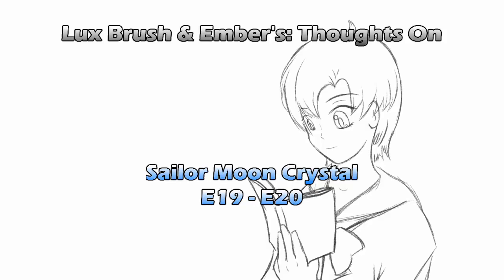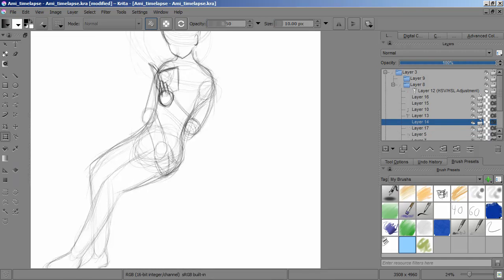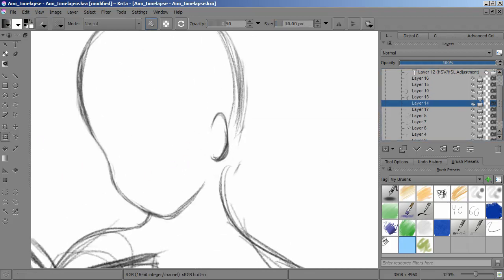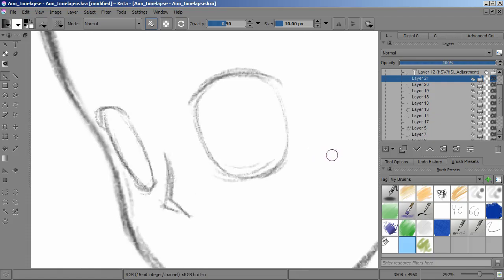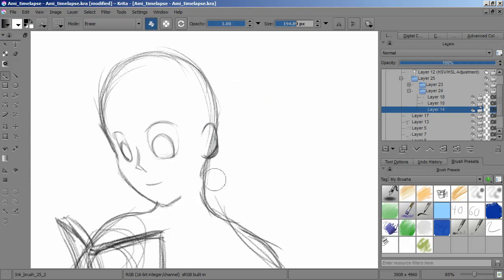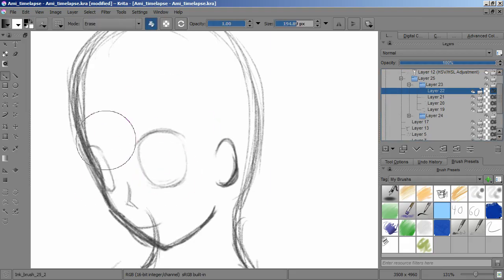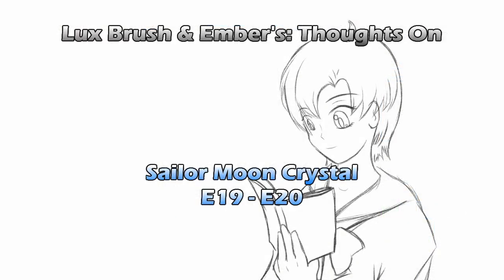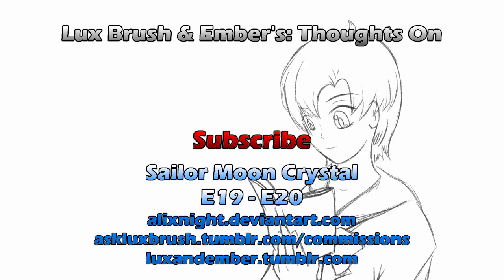Lux Brush And Ember's: Thoughts On Sailor Moon Crystal E19 - E20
Here is our thoughts on the newest episodes of Sailor Moon Crystal.
I have never seen the Sailor Moon story up to this point so it's all new to me, and Ember shares what she think of the differences between the manga and the show.

The drawing this time is of Ami, one of my favorite character enjoying a book.